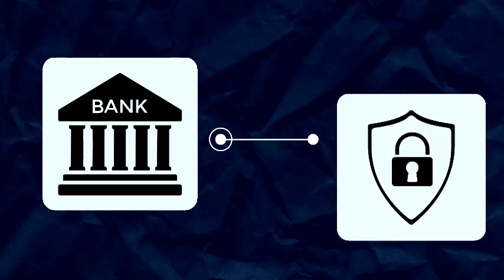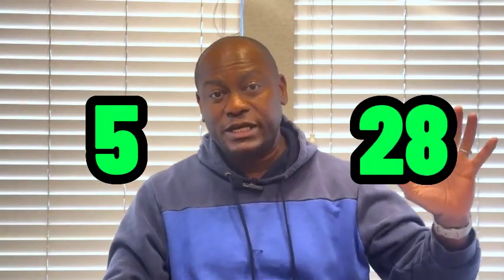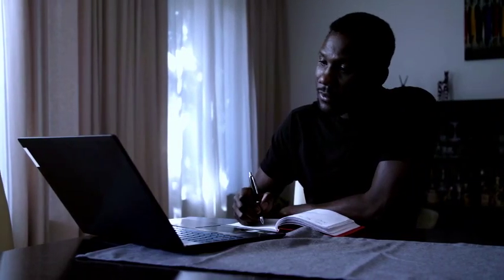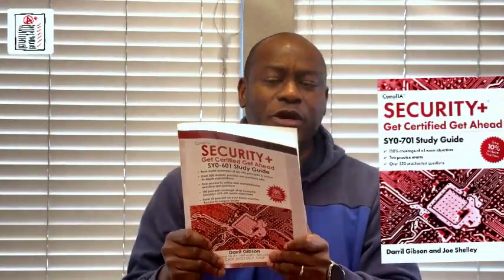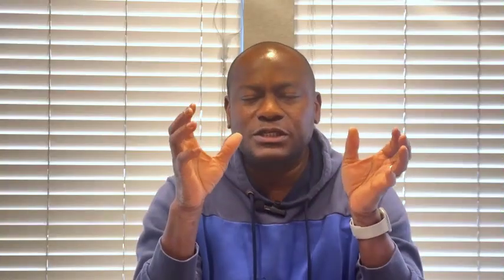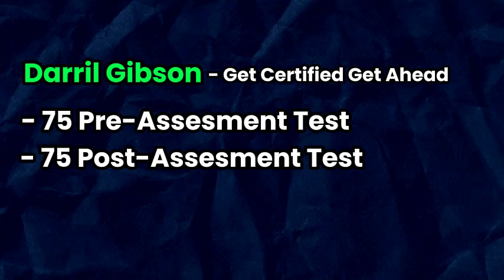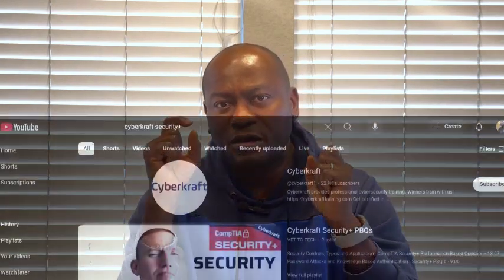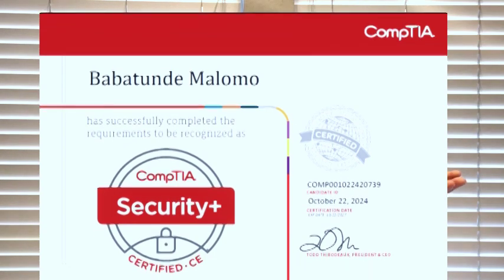Pass Security Plus 701 On Your FIRST TRY With These Tips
How I Passed the CompTIA Security+ SY0-701 on My First Try

Complete Study Guide + Tips

I just passed the CompTIA Security+ 701 exam on my very first attempt! In this video, I'm sharing my experience and tips on how I prepared for and aced the exam.

If you plan to take the CompTIA Security+ 701 exam, this video is a must-watch. In it, I reveal my study strategy, the resources I used, and the most important topics to focus on.

Get inspired by my success story and learn how to pass the CompTIA Security+ 701 exam on your first try!

🔑 What You'll Learn:
• A breakdown of the Security+ 701 exam requirements
• Key study resources I used, including books, videos, and practice tests
• Time management tips and how to avoid information overload
• How to approach Performance-Based Questions (PBQs)
• My exam-day experience and essential preparation tips

💡 Study Resources I Recommend:
• Books: Ian Neil's Security+ Guide (organized by objectives 1-28)
• Videos: Professor Messer (YouTube), Andrew Ramdayal (Udemy), Jason Dion
• Practice Tests: Ian Neil, Jason Dion, and Darril Gibson’s "Get Certified Get Ahead"
• Additional Tools: Flashcards, cheat sheets, ChatGPT, and Cyberkraft Security+ PBQ videos

🚀 Pro Tips for Success:
1. Focus on understanding concepts, not just memorizing.
2. Answer PBQs last to maximize your time.
3. Flag questions you can’t answer within 40 seconds—later questions may give you hints!
4. Don’t pay full price for Udemy courses—wait for sales or check if your employer provides free access.
5. If your employer offers exam vouchers, take advantage!

🏆 Why Security+ Matters:
The Security+ certification is a baseline requirement for many cybersecurity roles and is essential for government-related tech jobs (DoD 8570 compliant).
In the comments, let me know if you’d like me to create flashcards or cheat sheets for your exam prep.

Follow me for more insights on passing the Security+ and advancing your career in cybersecurity.
You’ve got this—let’s get certified! 🎯